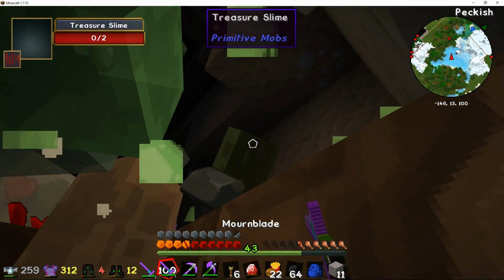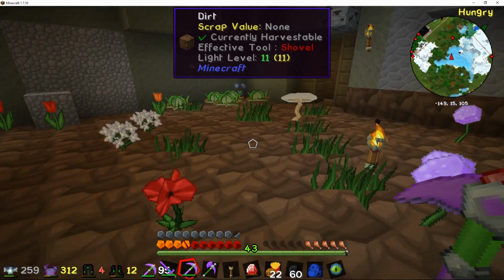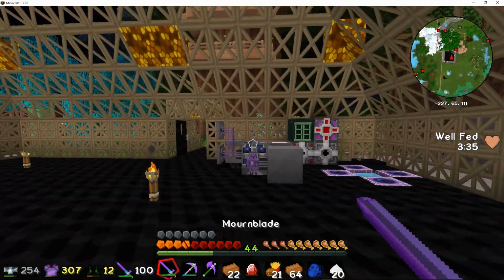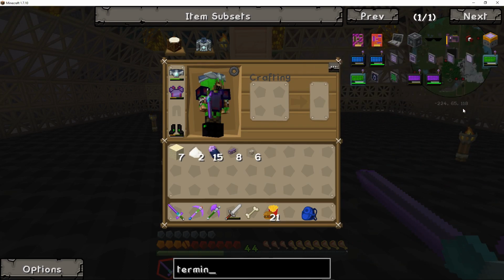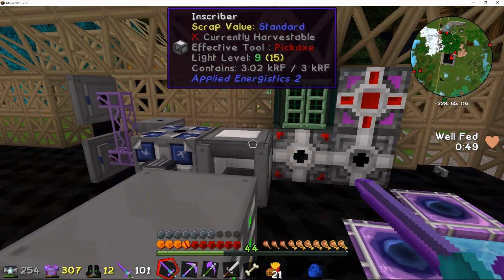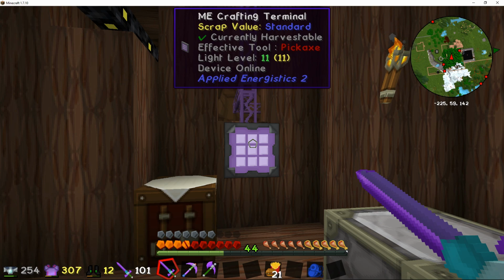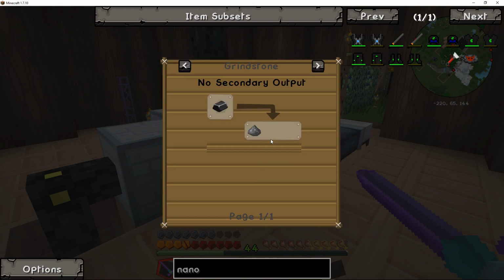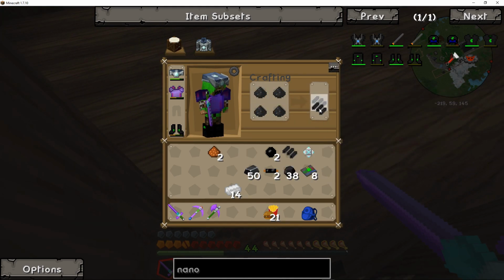RSG Minecraft RR Modded Ep72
Random single player game of Minecraft Modded with Resonant Rise.
Players: Zyphreium
Rating: E10+: Fantasy Violence